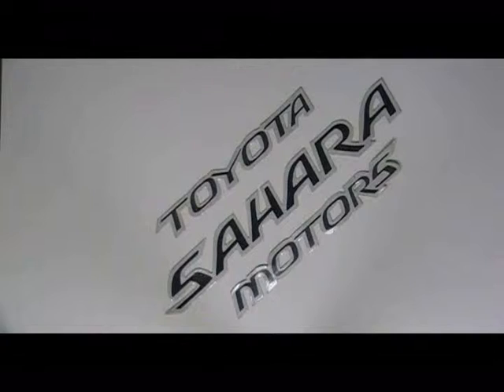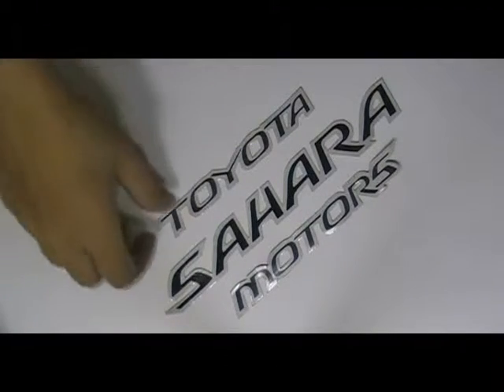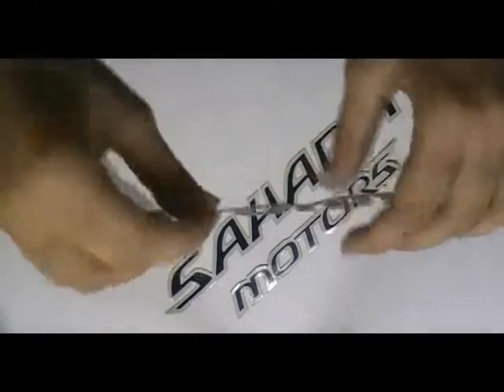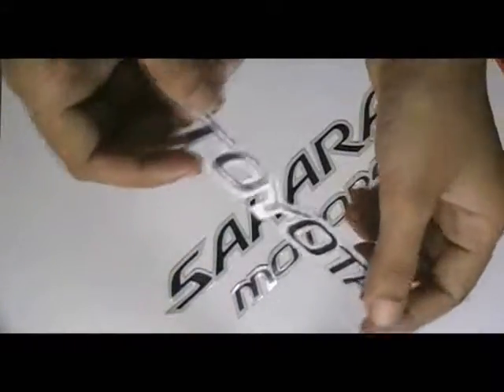Die Cut Reflective Stickers